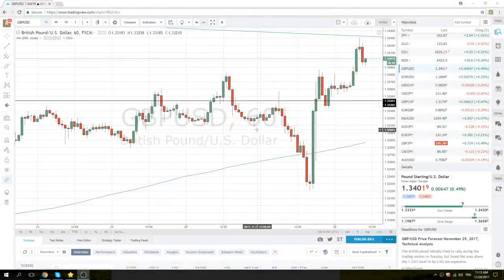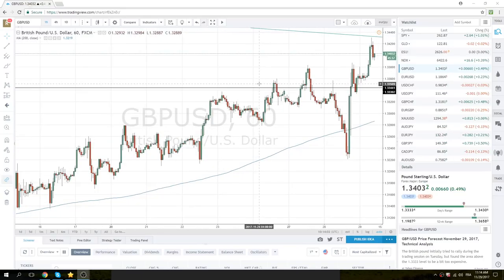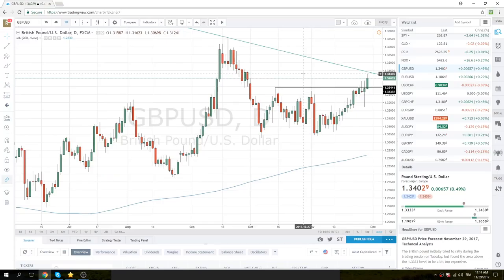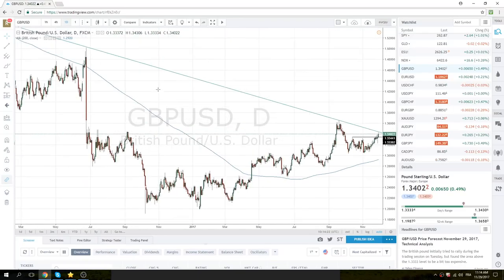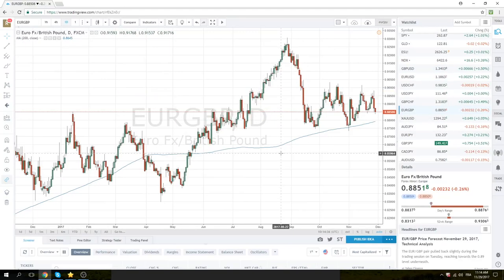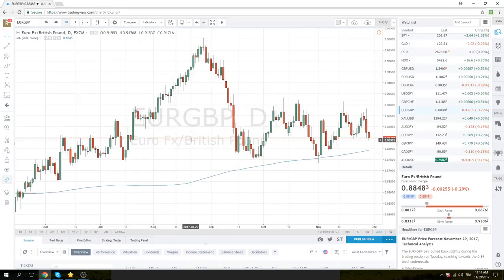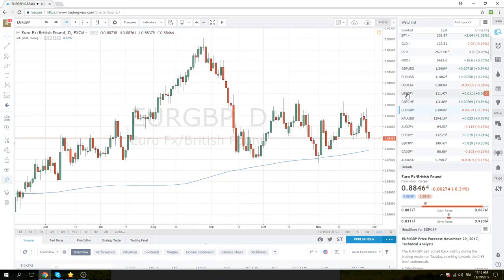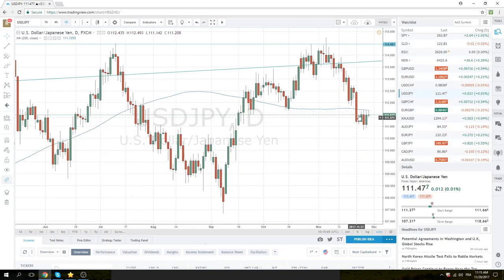29 Nov '17 NewYork Opening Call - PrivateerFX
Our view on today's New York Open in the FX markets.

3 set ups today
GBPUSD - hit trendline this morning in Europe, we now see this as a break trade for the rest of the week.  We are long GBP & will add through this line.
EURGBP - attacking here also, watch the vid for where and how we are approaching this
USDJPY - kissing the 200dma, this will be the bull/ bear line

Twitter; @PrivateerFX
Web; PrivateerFX.com

THIS WAS
XX November 17 XXXXXX Opening Call - PrivateerFX